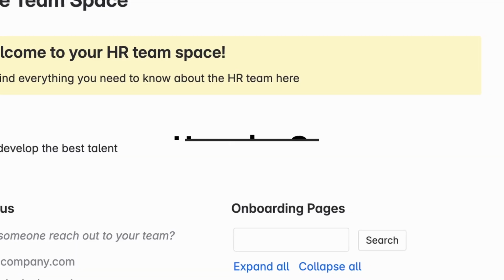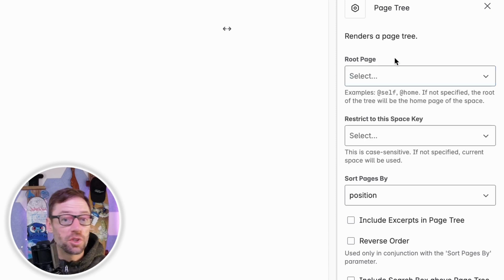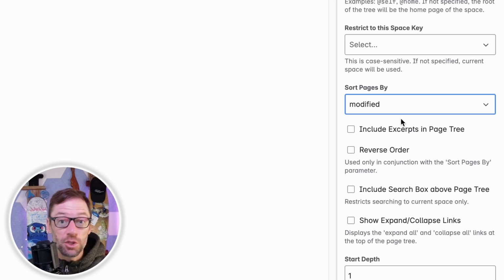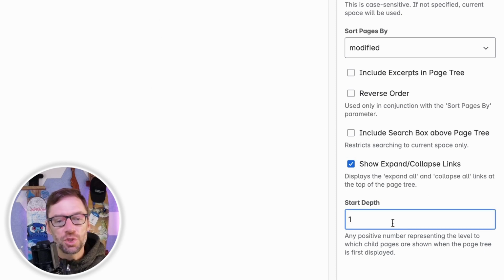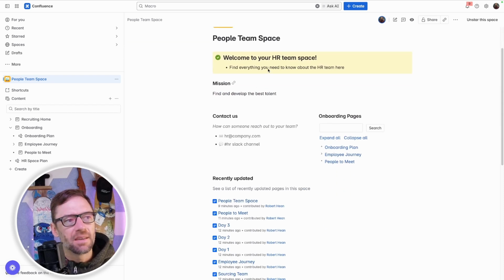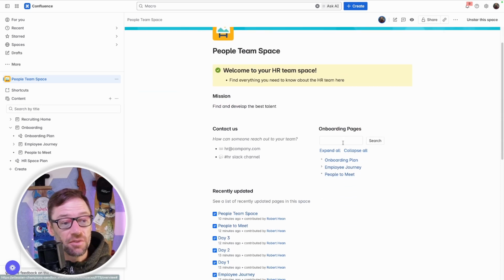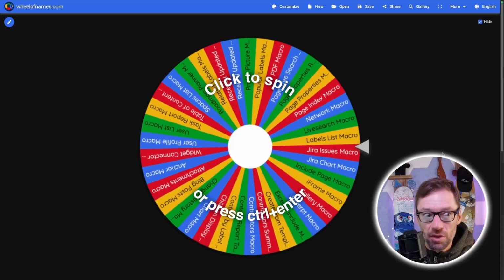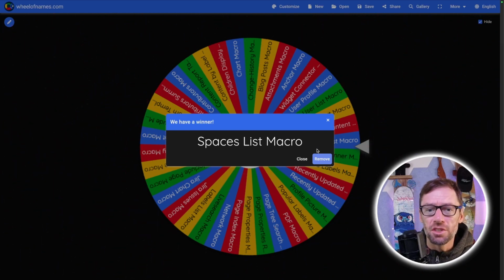Page Tree Macro - Wheel of Macros Episode 3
Are you struggling to organize your Confluence pages? Welcome to Wheel of Macros Episode 3, where we demystify the essential Confluence Page Tree Macro! This beginner-friendly tutorial is your go-to guide for understanding and effectively using one of Confluence Cloud's most powerful organizational tools.

In this video, you'll learn exactly what the Page Tree Macro is and, more importantly, how to leverage its incredible flexibility to display your Confluence content. We'll show you step-by-step how to:

Render a full page tree: Instantly create a comprehensive, clickable hierarchy of all the pages within your Confluence space or from any specified root page.

Generate a partial page tree: Discover how to pinpoint specific sections of your content and display only the relevant pages, perfect for focused documentation, project sections, or team wikis.

Whether you're new to Confluence or just looking to improve your page organization, this episode will equip you with the knowledge to create clear, navigable content structures. Stop endlessly searching for pages and start building smarter wikis today!

Watch now to unlock the power of the Confluence Page Tree Macro!

Chapters
00:00 - Start
00:14 - Introduction to the Page Tree Macro
01:31 - Page Tree Macro - Hands on in Confluence Cloud Premium
02:04 - Page Tree Macro Options
04:09 - Page Tree Macro Real Life Example
05:05 - Page Tree Macro Wrap